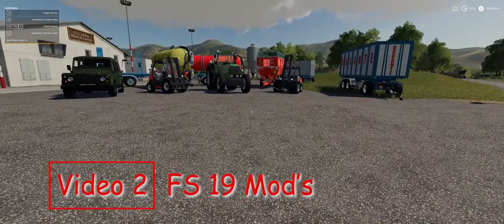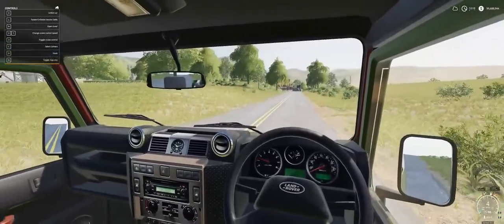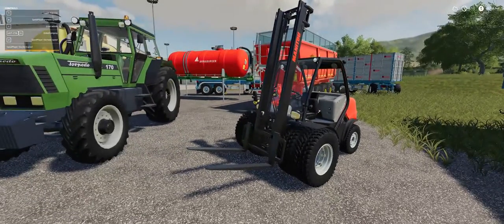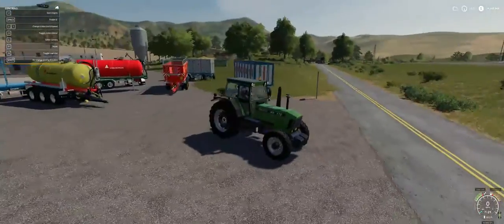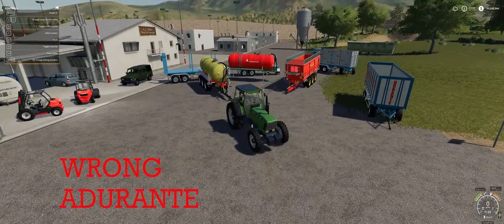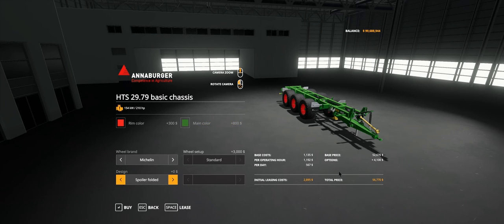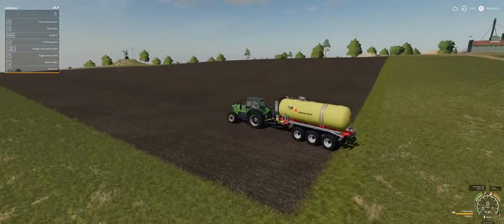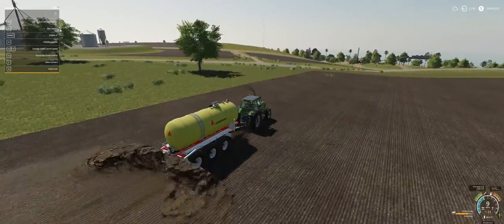Farming Simulator 19 Mod video 2 Land rover Annaburger Manitou Torpedo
Hello and welcome Farming simulator 19 mod review video 2.
In this video we are looking a Landrover Defender 110, Torpedo RX 170 Tractor, Manitou Forklift, Annaburgor trailer and a trailer pack Adurante.
All the others can be found on the in game mod page on PC.